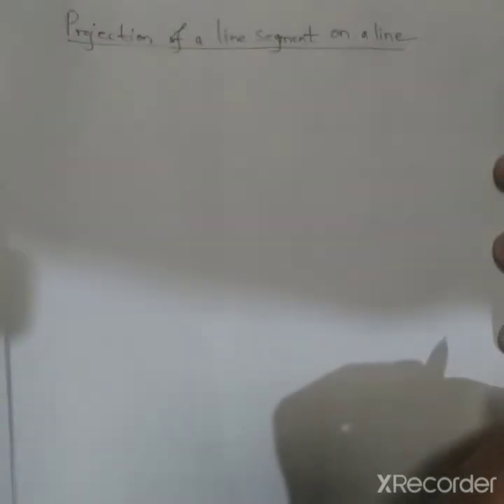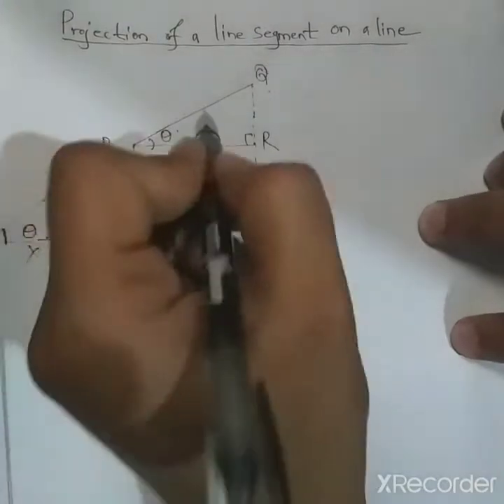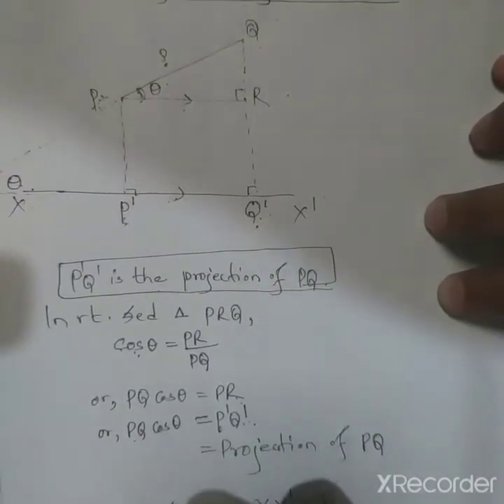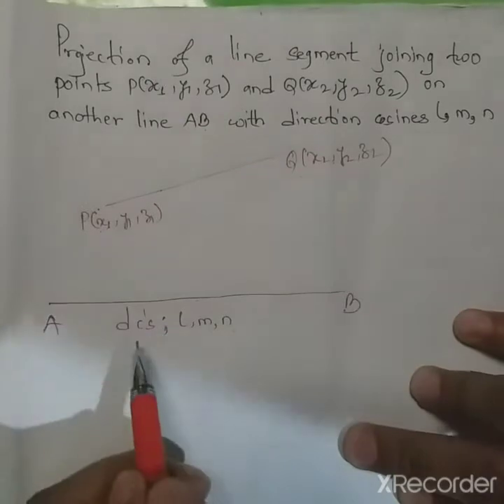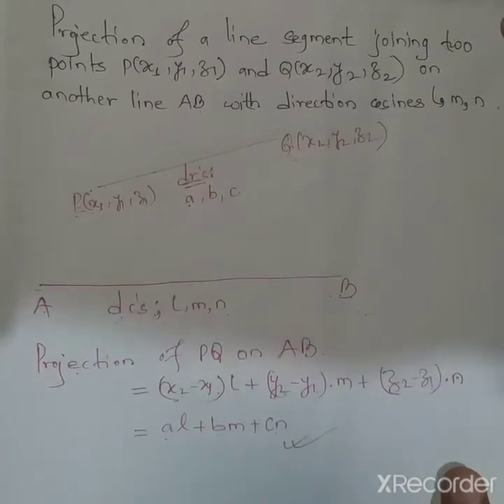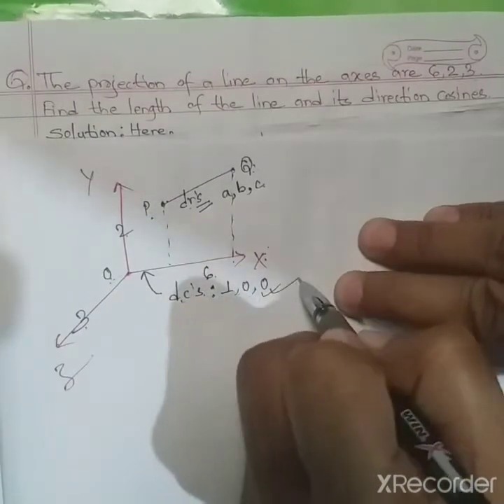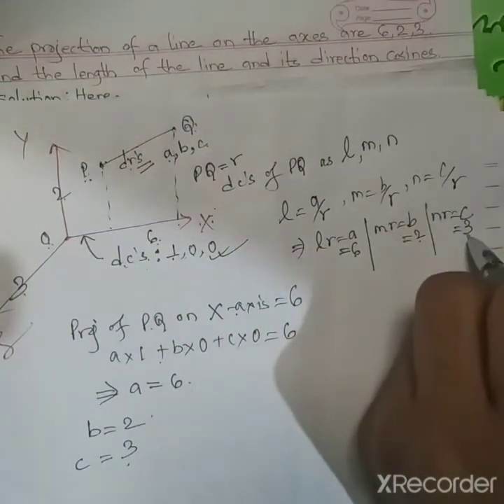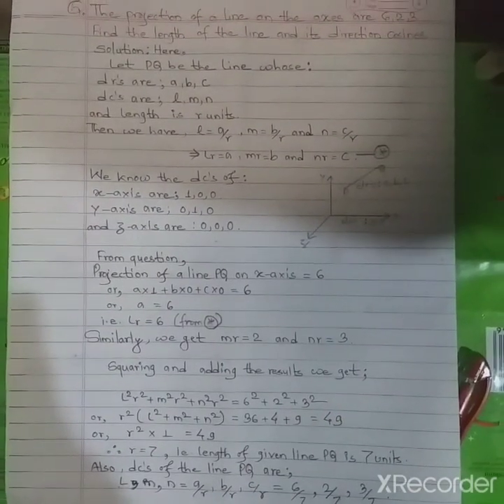Projection concept formulas and solved example